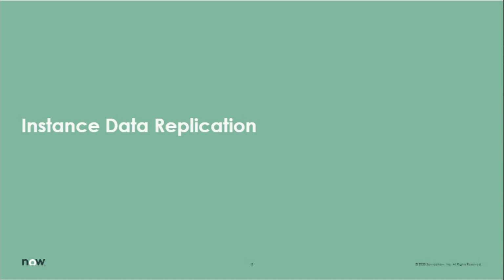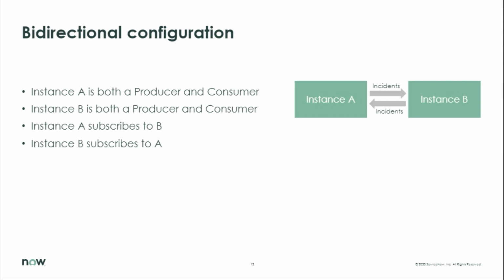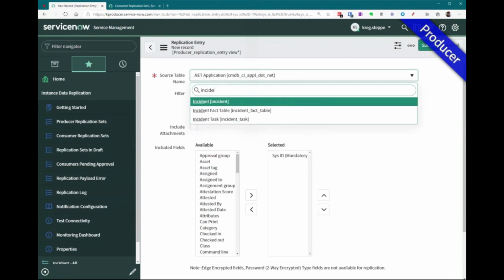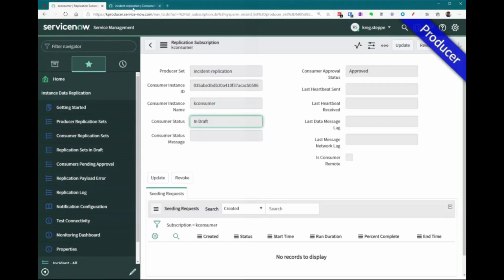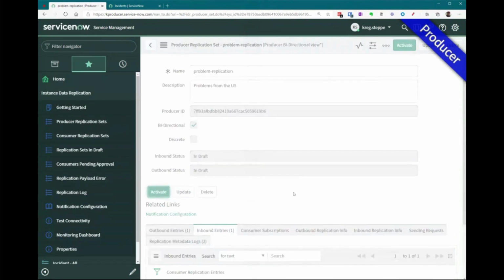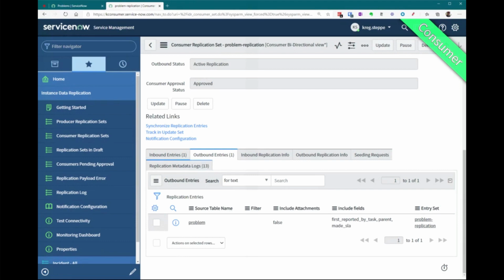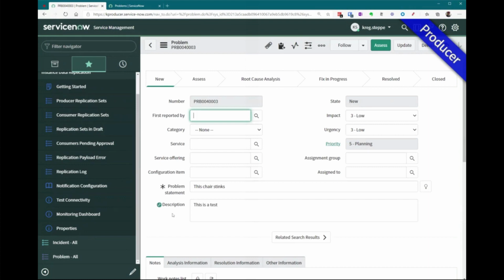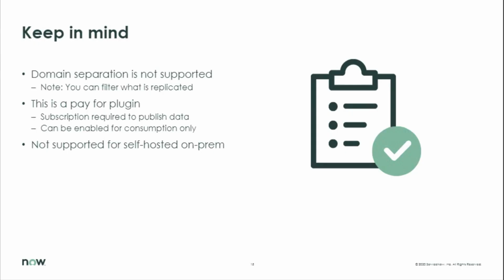TechNow Ep 82 | Exchange data between ServiceNow instances with IDR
Join us for this webinar to find out how fast and easy it is to configure a ServiceNow-to-ServiceNow® data integration with Instance Data Replication (IDR). Every day more customers like you are increasing the number of instances they use. Additionally, they are exchanging data with other ServiceNow customers. Why not supercharge your efficiency while making things easier, too?